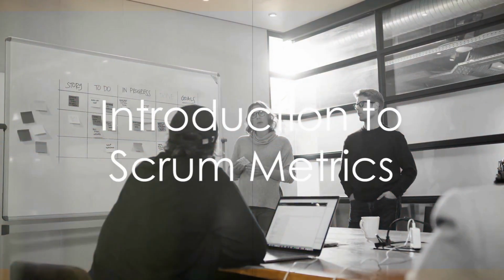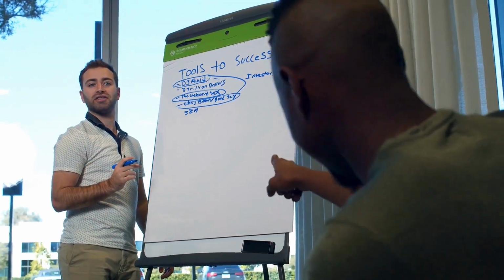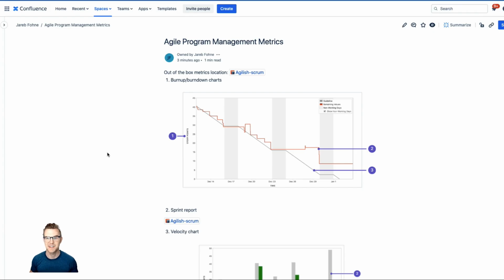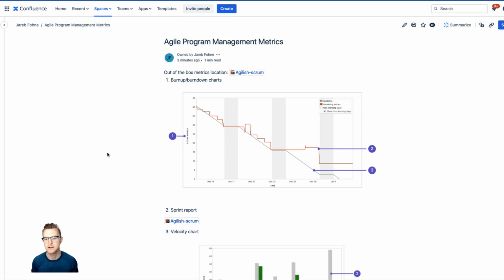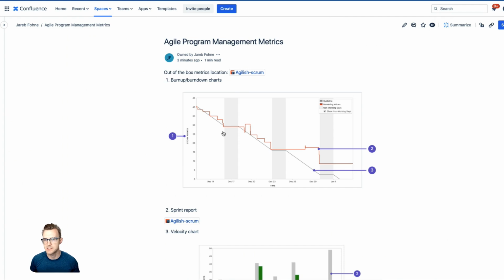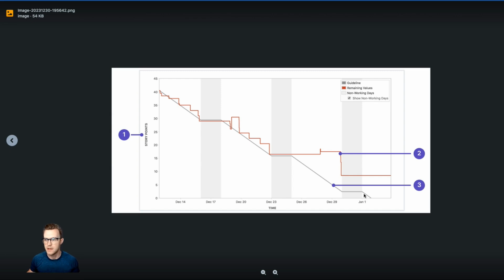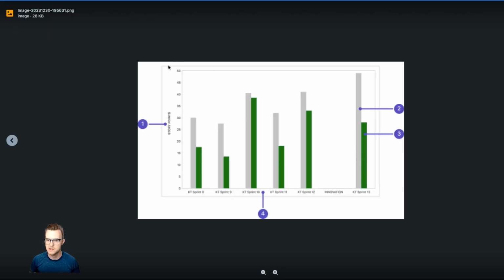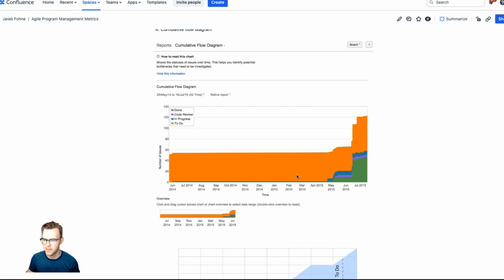Agile Program Management Metrics | JIRA Tutorial | Advanced Scrum Master Training